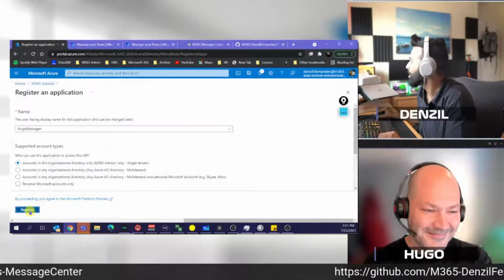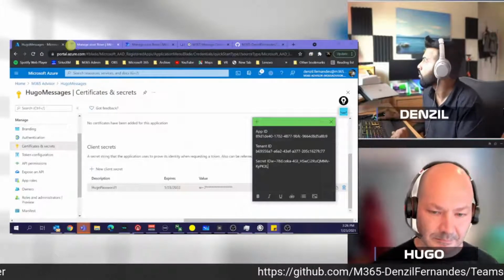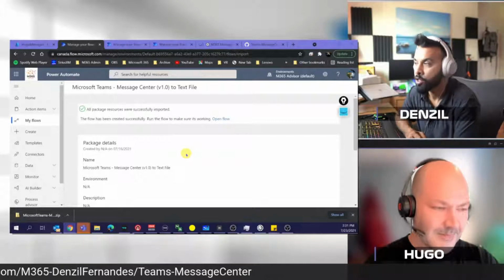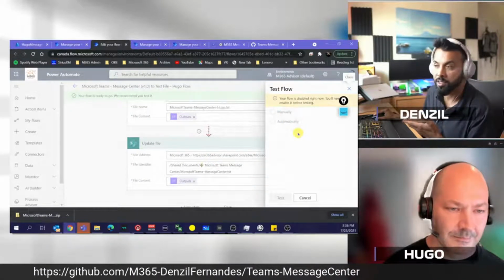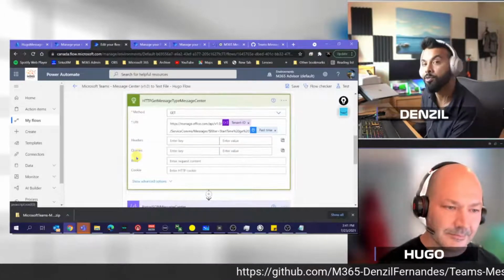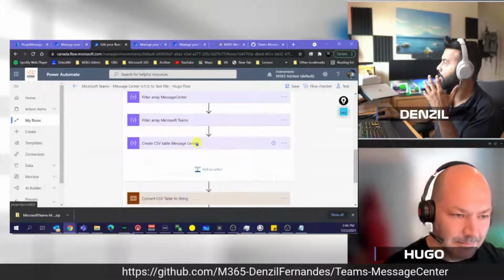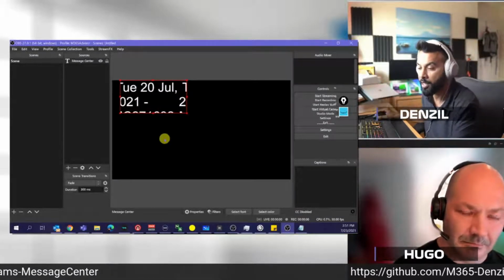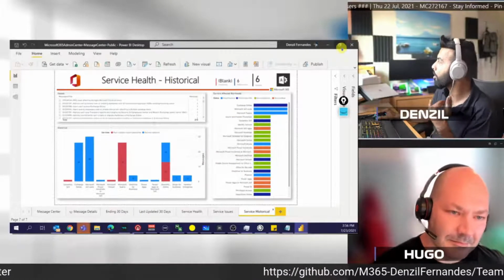Teams Like A Boss - with Hugo Bernier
Exploring New Ways of Presentation using OBS. Microsoft Teams and Graph API.
Watch Hugo and myself use Power Automate to retrieve posts from Message Center and then use the data in creative ways.